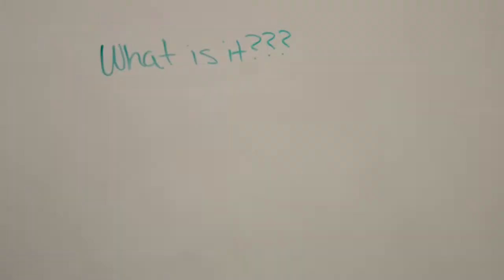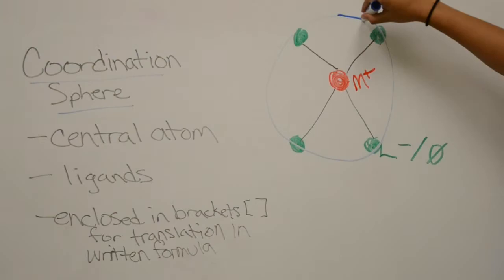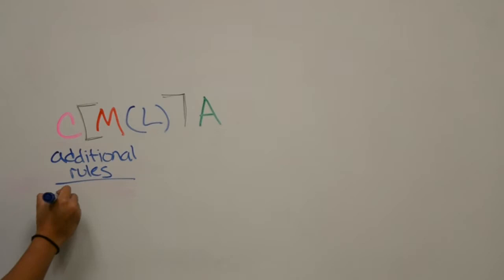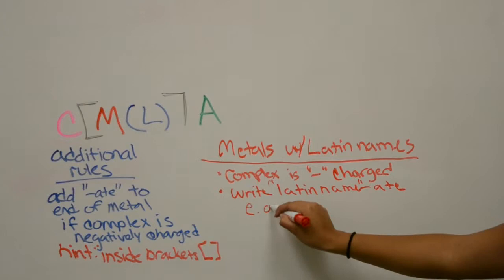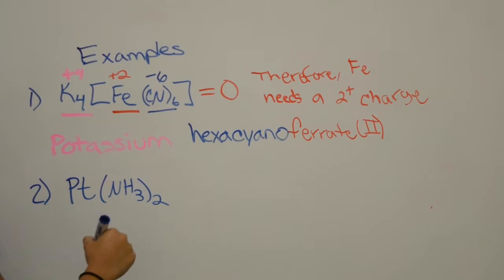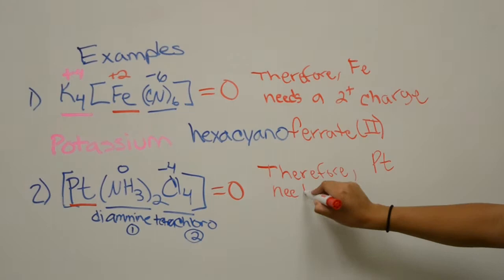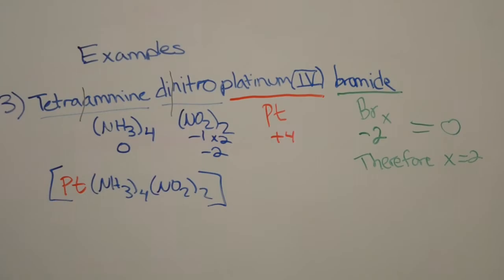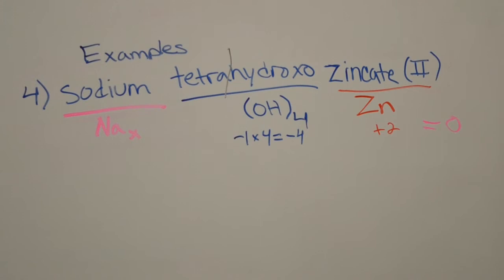Coordination Compounds | Chemistry 14A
Ever wonder how to name coordination compounds? Worry no for

Lecture and Narration - Leticia Martinez
Directed and Filmed - Lauro Pilar
Edited - Cresencio Tano